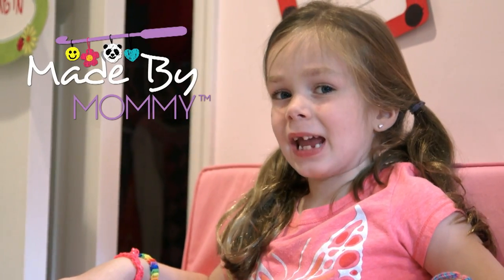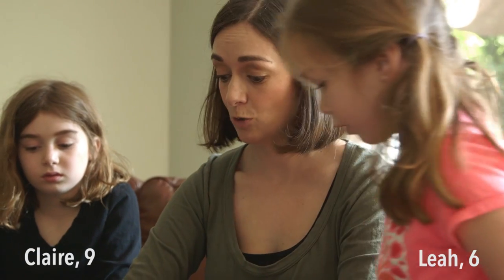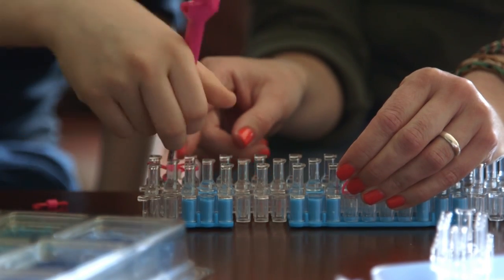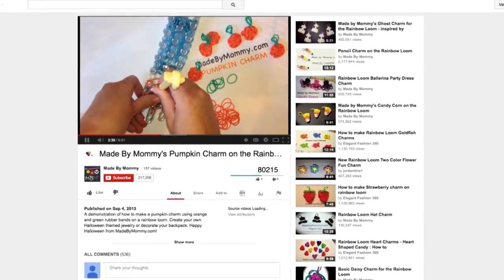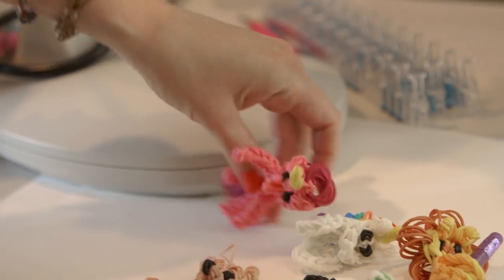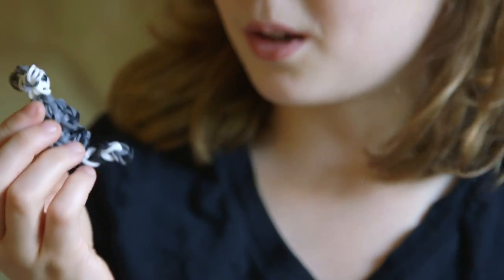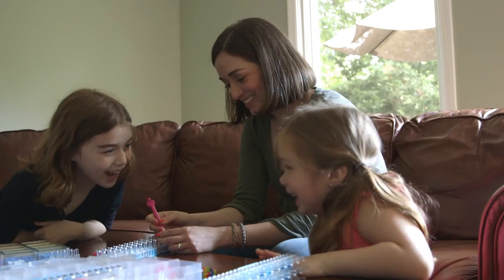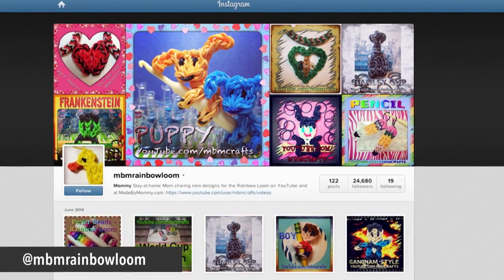Rainbow Loom Band Fans - Thanks you for watching my Craft Videos!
To say thank you to my subscribers, I'm coming out from behind the Rainbow Loom to say hello, introduce you to my daughters, and tell you about how I got started using the Rainbow Loom on YouTube.

(Thanks Emily, we had so much fun!)